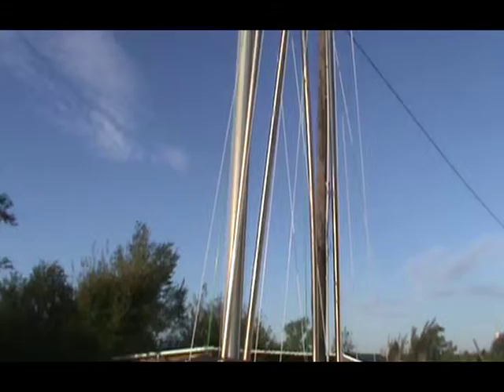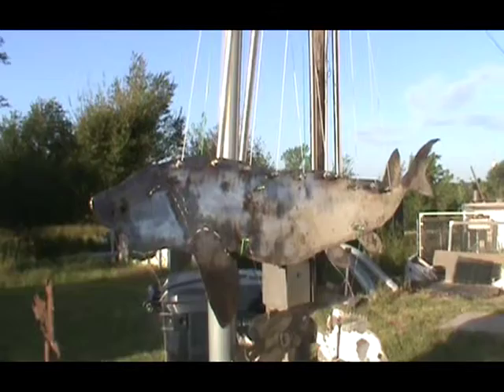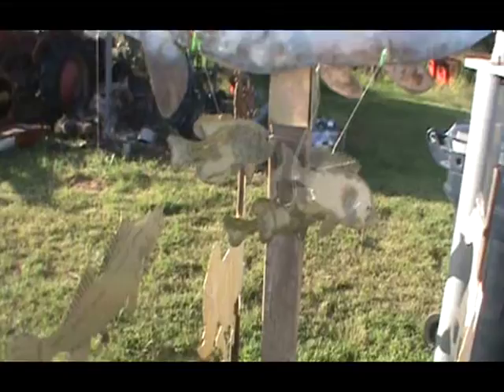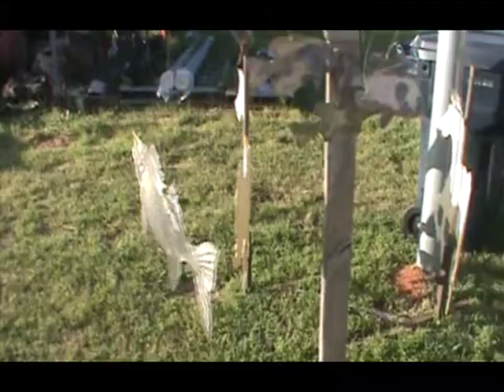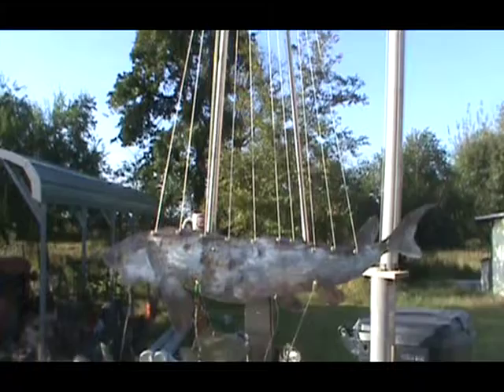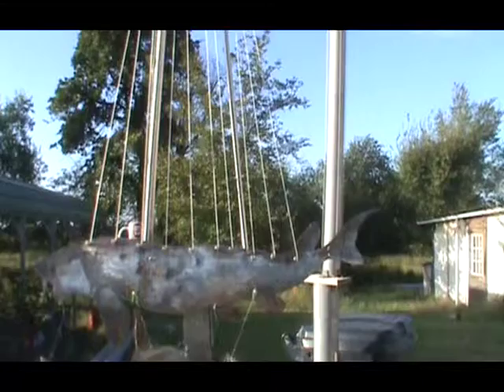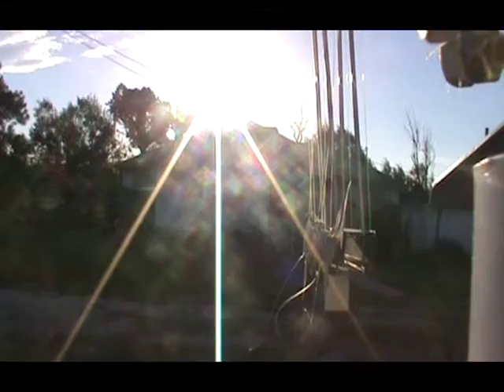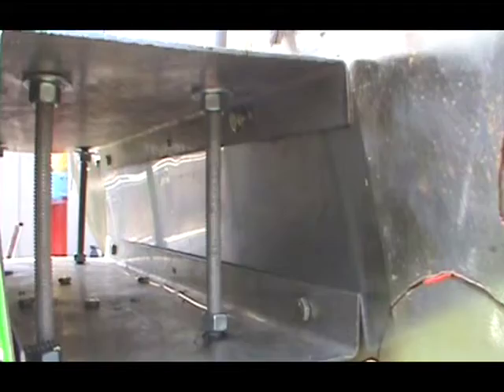AEOLIAN Harp Sturgeon Model Newalla, OK.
Building a Sturgeon AEOlian Harp, from a picture of one caught at Clemenstone Resort on the Rainy River. The sound comes from the singing wire from the wind god AEOS. Now the song it plays is written by AEOS so we can't tell what she is playing. There are some real nice sounding ones on youtube. Sing along if you want.